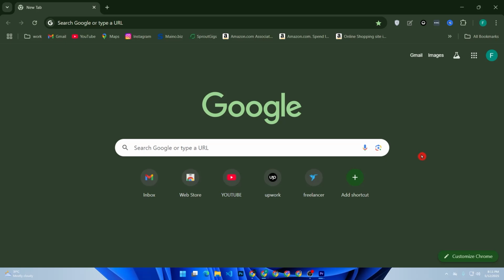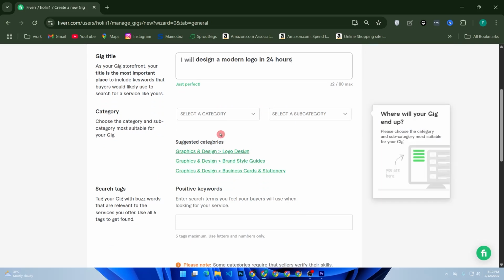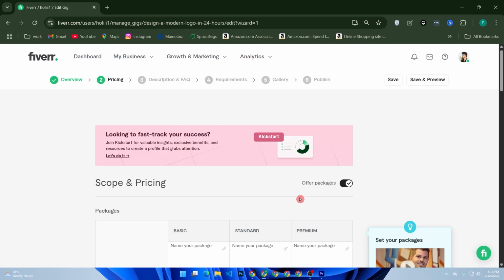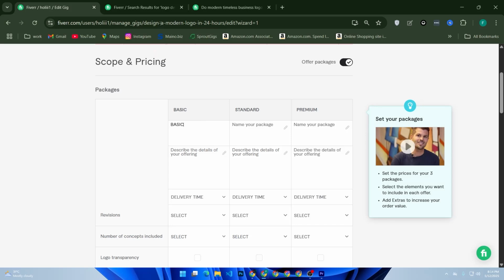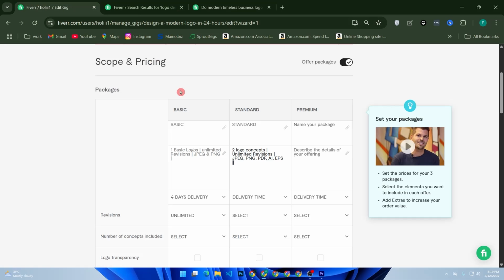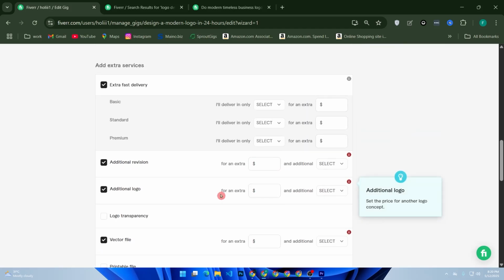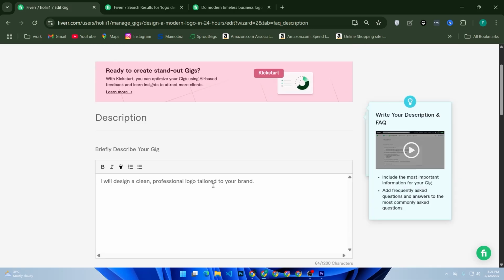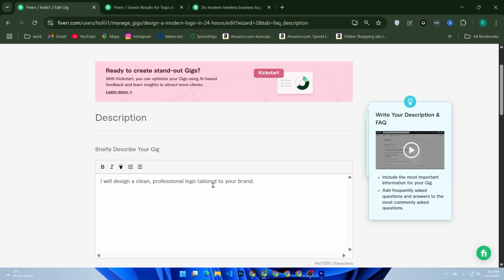How To Create A Gig On Fiverr - 2025 | Easy Tutorial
In this video, you will learn how to create a gig on Fiverr step-by-step to start offering your services and attract clients quickly. We’ll cover everything from setting up your profile, choosing the right category, writing a compelling gig description, adding pricing packages, and optimizing your gig for more visibility. Whether you’re new to freelancing or want to improve your Fiverr presence, this guide will help you create a professional and effective Fiverr gig that stands out.